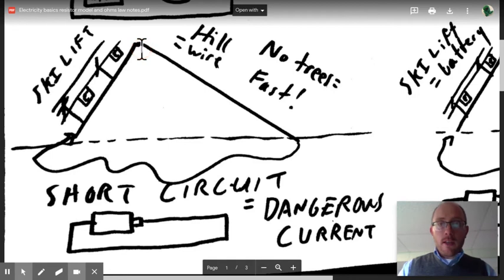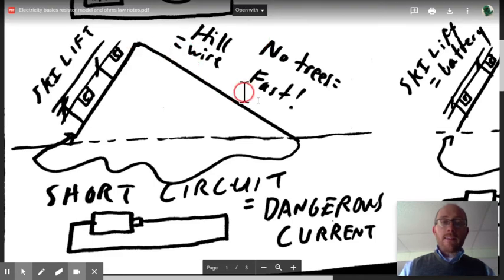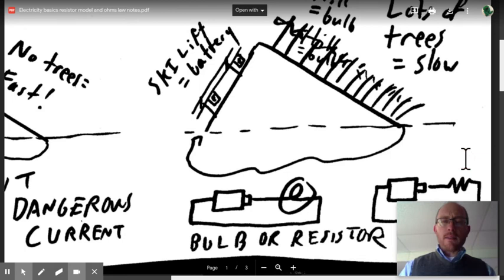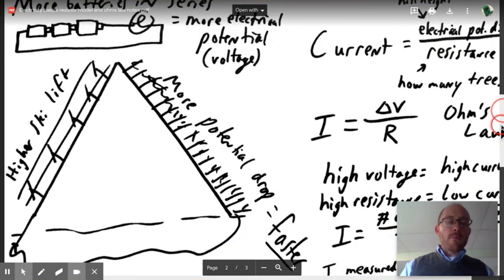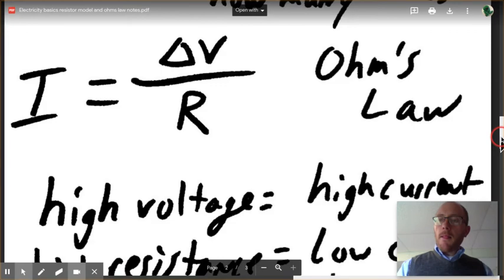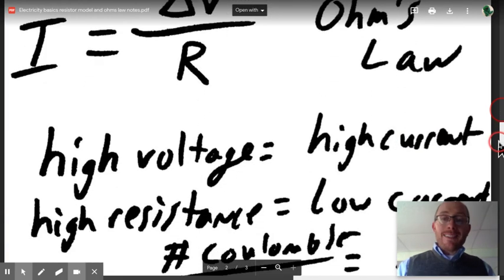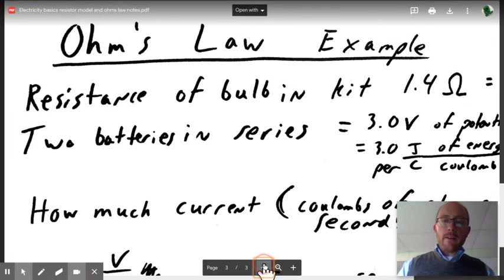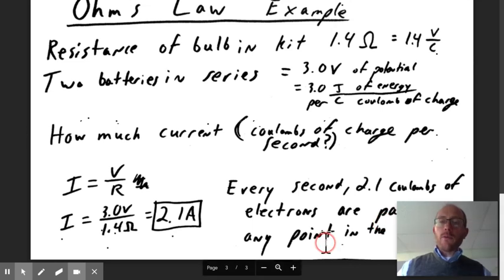Electricity is like a ski resort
Uses the analogy of a ski resort to explain how electrical potential and resistance work.